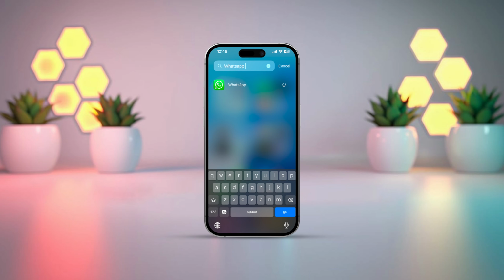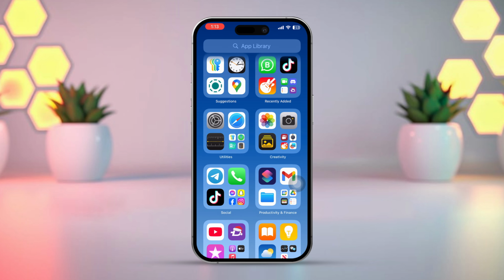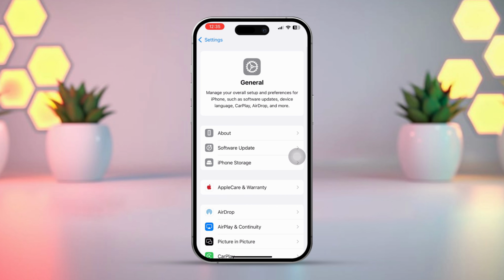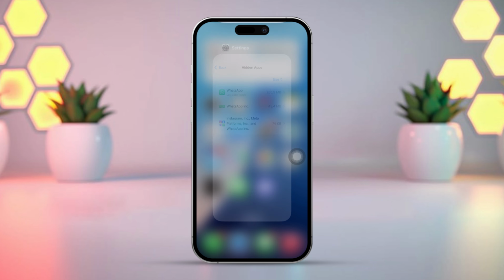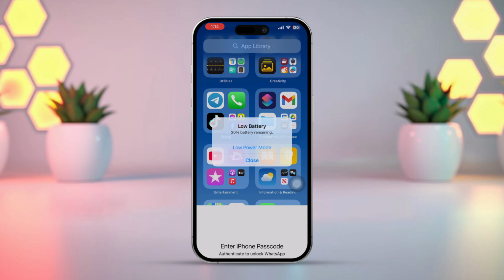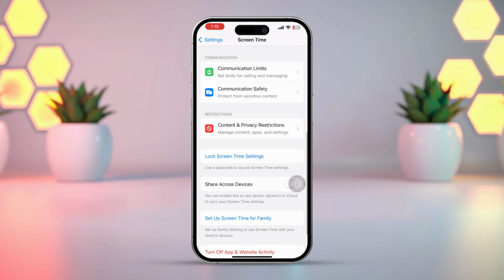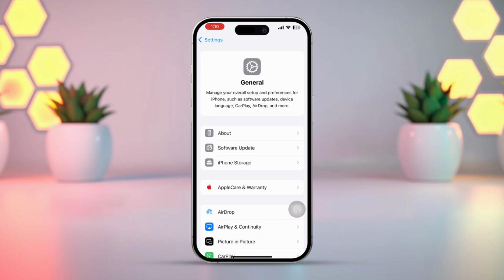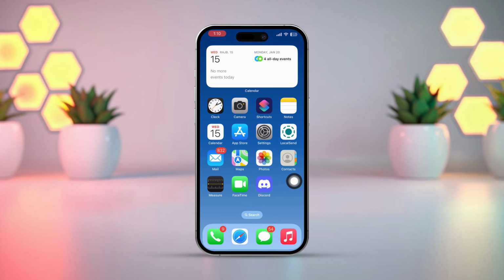How to Fix WhatsApp icon is not showing on iPhone | Solve WhatsApp Icon Missing Issue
Wanna know how to fix the WhatsApp icon not showing on your iPhone? Don't worry! You're in the right place! If your WhatsApp icon disappears or you can't find it anywhere, it can be super frustrating, but I've got you covered. In this video, I'll explain why the WhatsApp icon might be missing and show you how to get it back in just a few simple steps. So follow me in this video and you'll learn how to fix the WhatsApp icon not showing on your iPhone. Let's get started.

00:01- Video Intro
00:10- Solution 1: Check App Library
00:25- Solution 2: Check Hidden Apps
01:02- Solution 3: Turn Off Restrictions
01:18- Solution 4: Reset Home Screen Lay-Out
01:40- Solution End